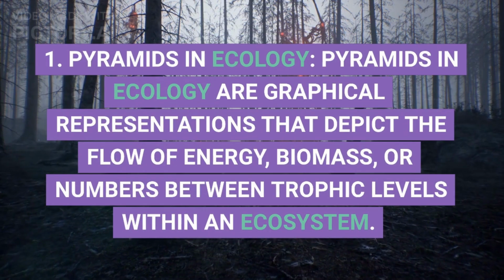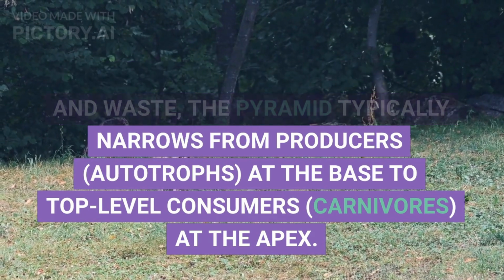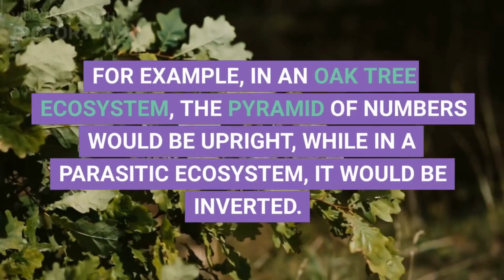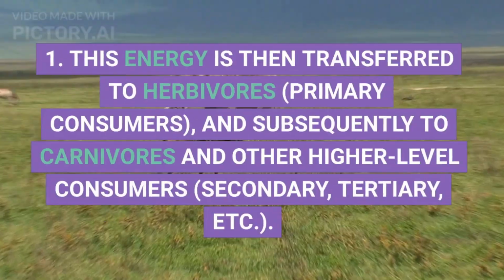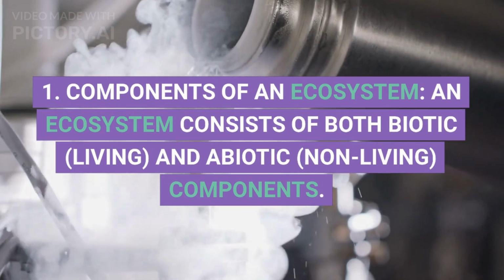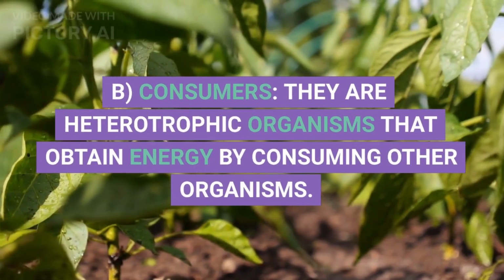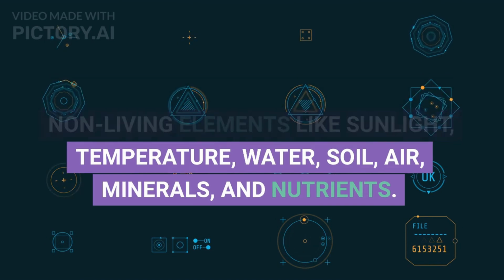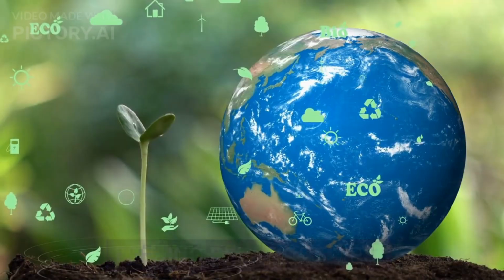Ecology:Pyramids and Energy flow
ecological pyramids : defination of pyramids and types of pyramids
energy flow: energy flow from one to another is a process of transfering enegy .